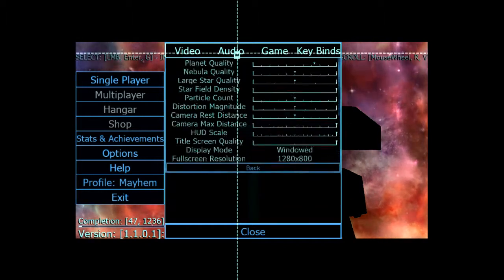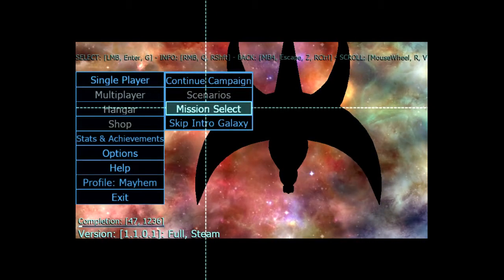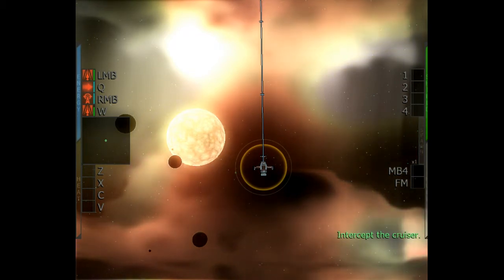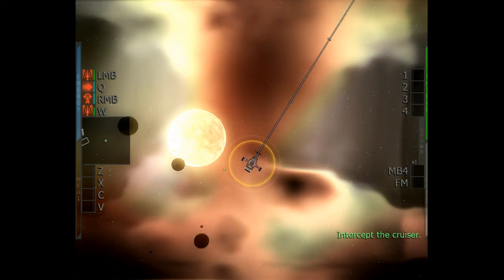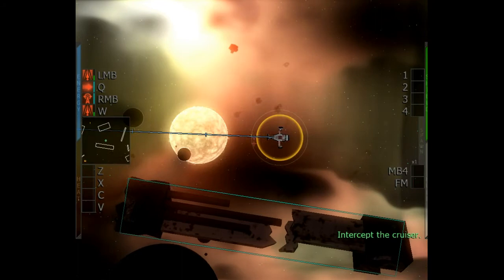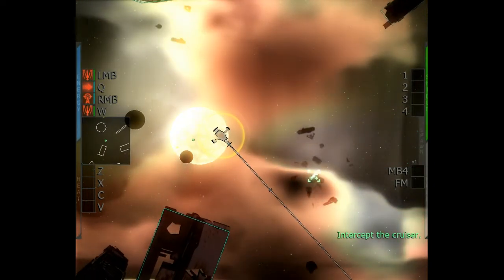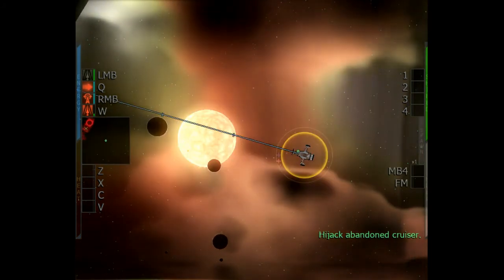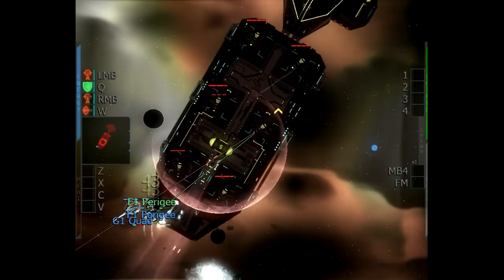First Impressions - Ring Runner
Hey, all.  There's a new top-down spacecraft shooter out on Steam called Ring Runner.  The backend leaves a lot to be desired, but the story is really turning out to be something funny and interesting.  If you're into those sorts of games, you should have a look.